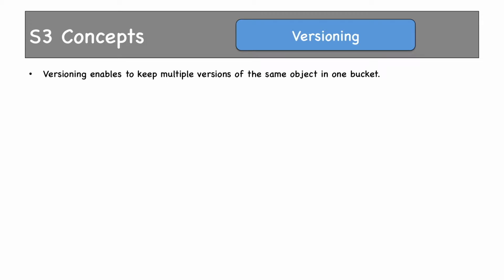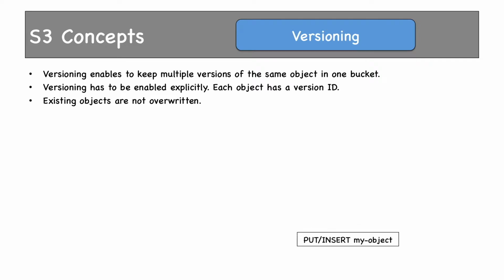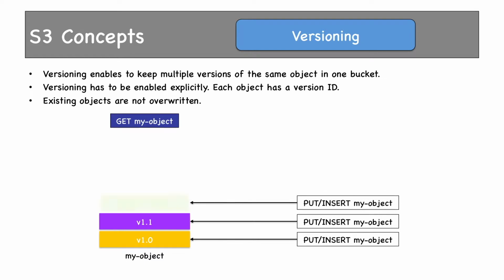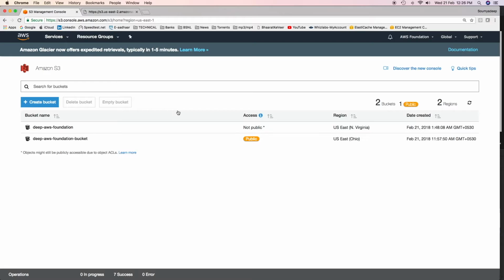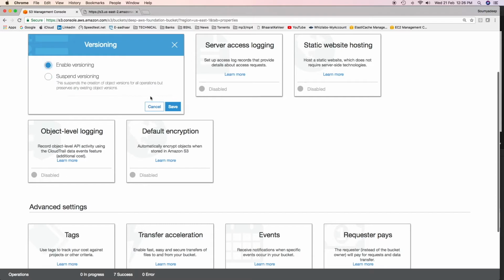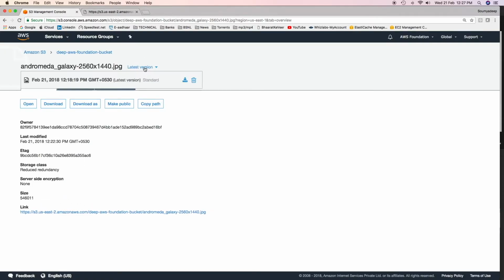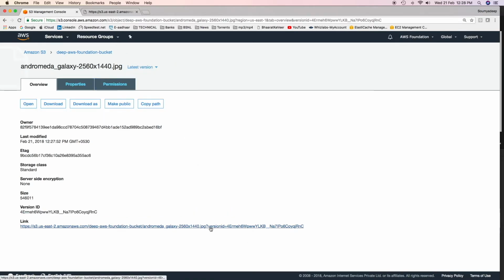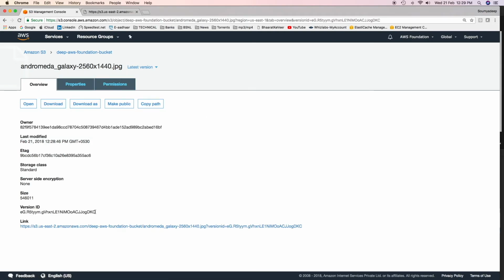9 4 Object Versioning